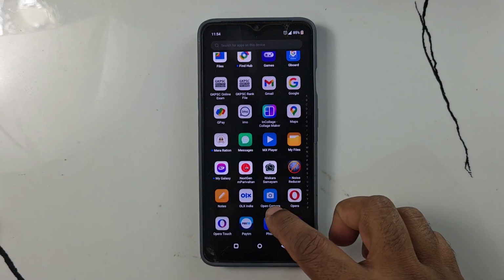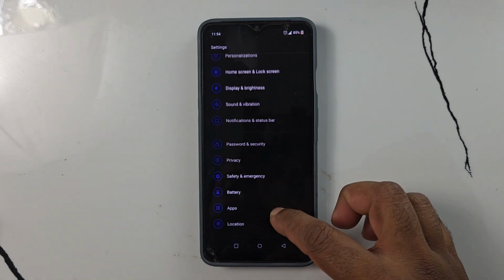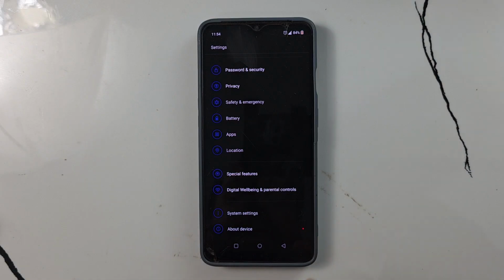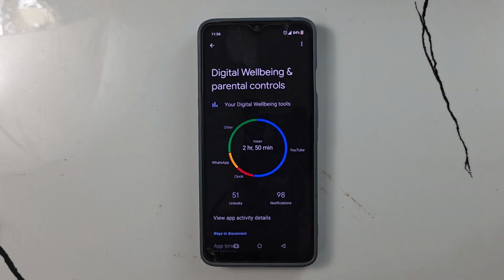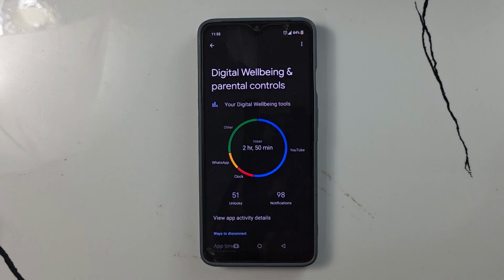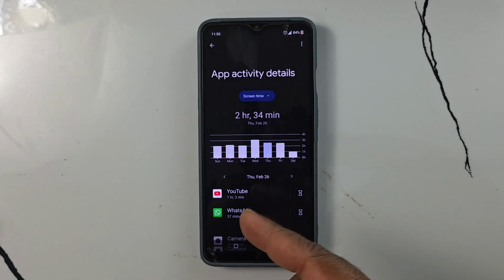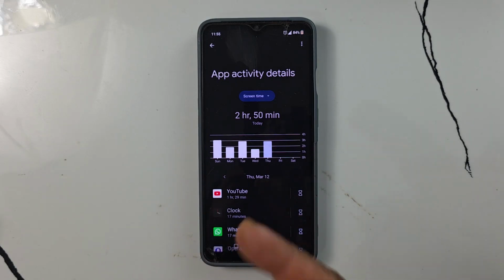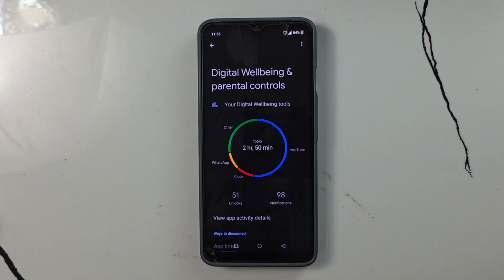How to check how many notifications received today on android mobile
how to check notification history on android
how many notifications received today android
android notification history feature
check notification log android tutorial
how to see past notifications android
android notification history settings
samsung notification history check
view deleted notifications android
android notification counter tutorial
how to track notifications android
enable notification history android 2026
check app notifications history android
android notification log settings guide
see notification activity android phone
android tips notification history tutorial
Time Line:
0:01 Intro
0:03  video in English

Related Search Videos Upload in This Channel: